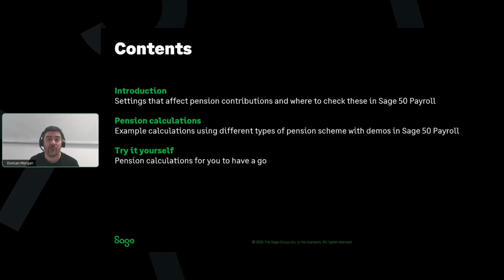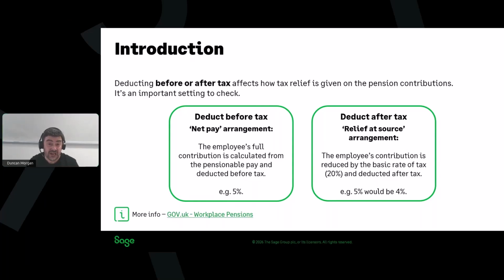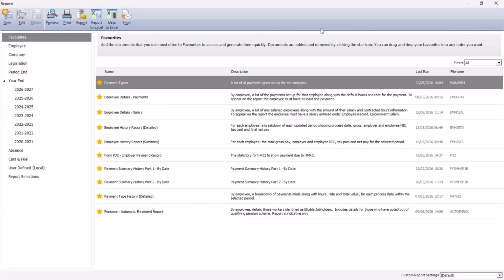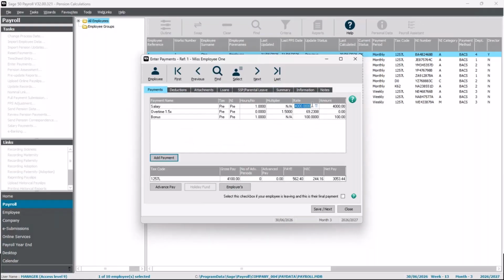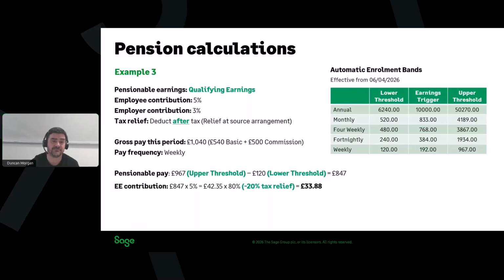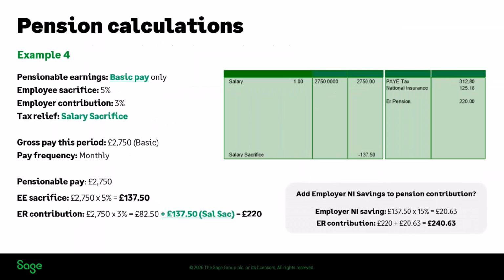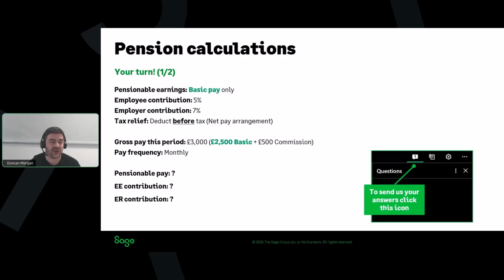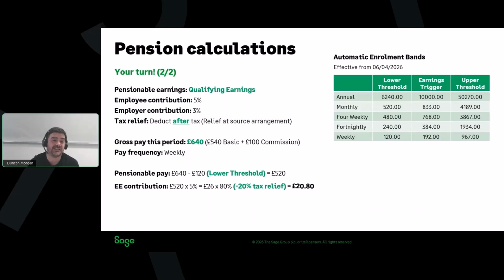Sage 50 Payroll (UK) - Pension calculations